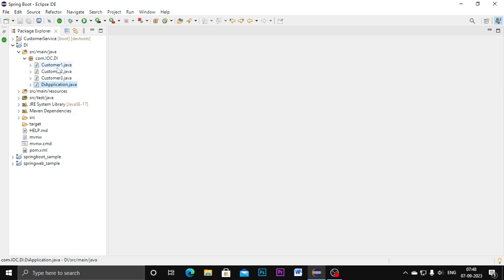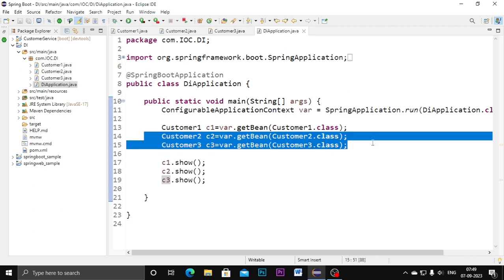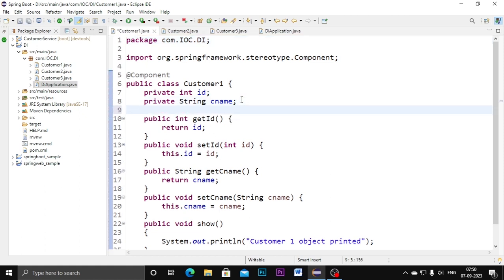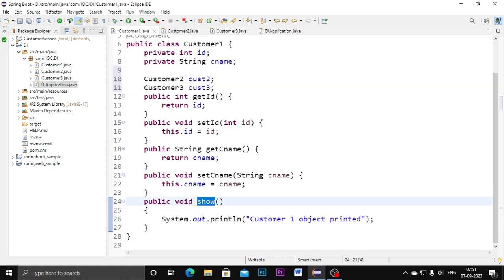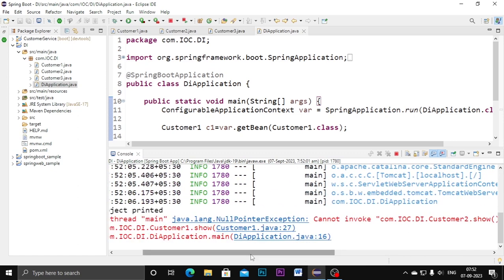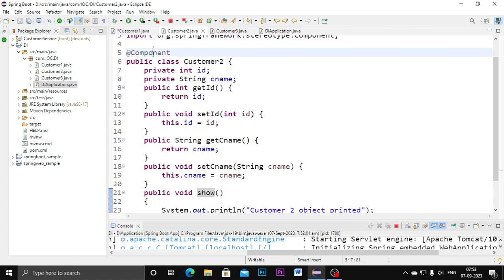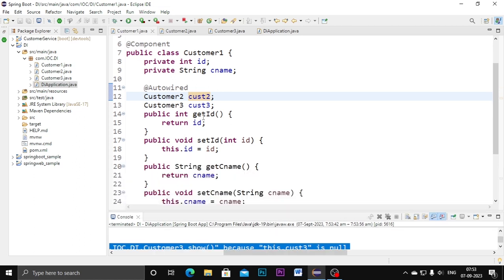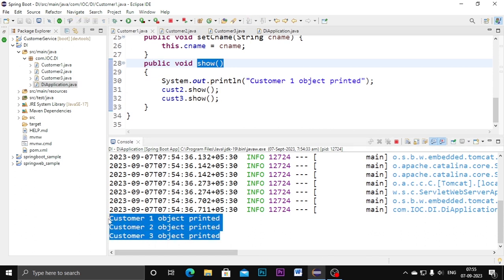Spring boot project Dependency Injection with Autowired Annotation | Spring Boot Tutorial Session 5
Autowired:

Marks a constructor, field, or setter method to indicate that Spring should automatically resolve and inject the appropriate bean or value.
Simplifies the process of connecting and managing dependencies between Spring components.
Helps achieve Inversion of Control (IoC) and reduces boilerplate code.